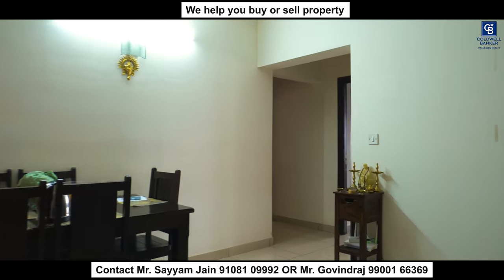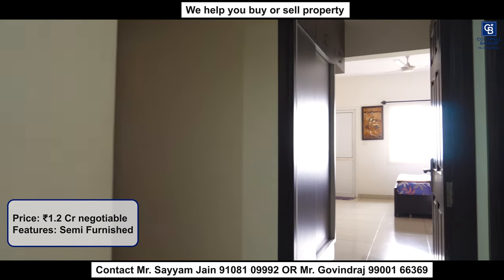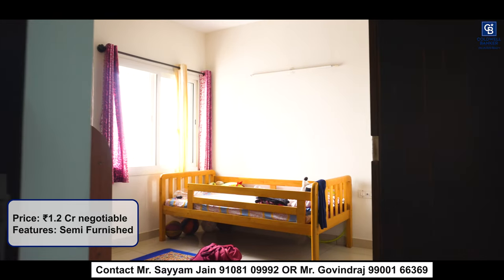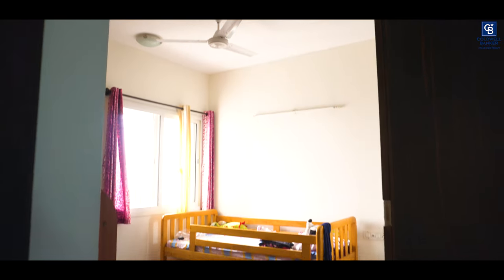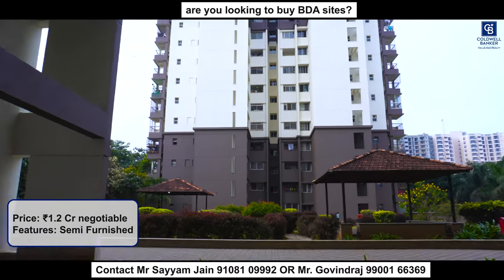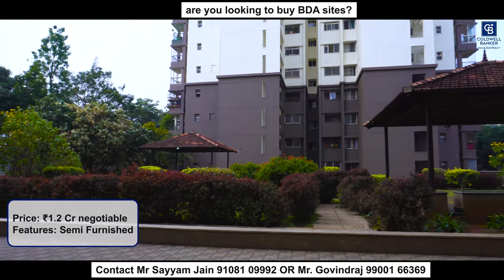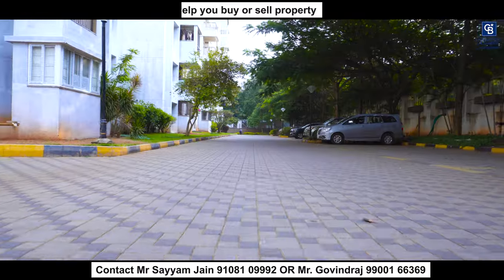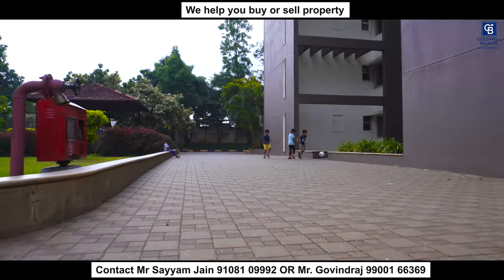3 BHK Apartment for Sale at Sobha Sunbeam | Peaceful Living off Kanakapura Rd